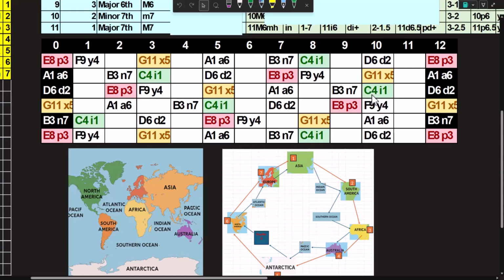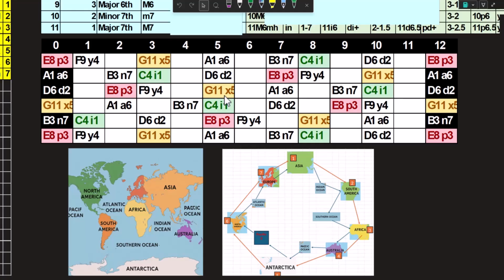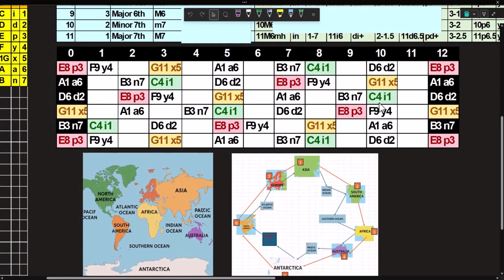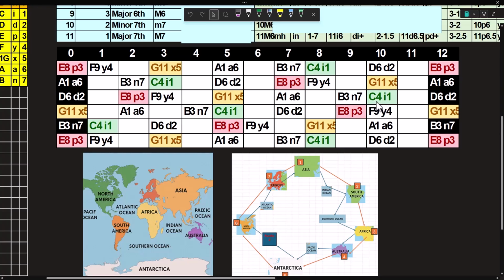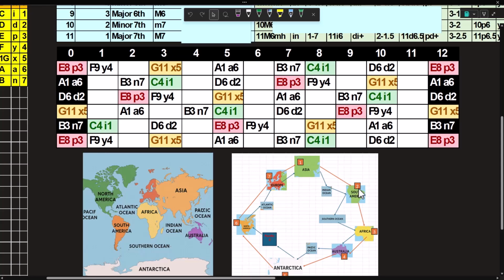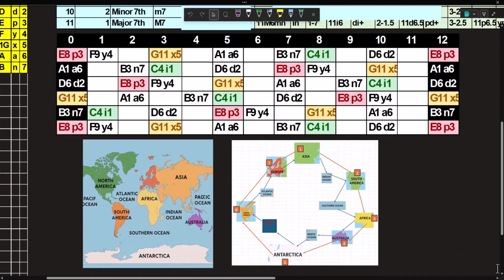Interval Rows & Chord Codes: A TEDA Framework for Guitar Logic